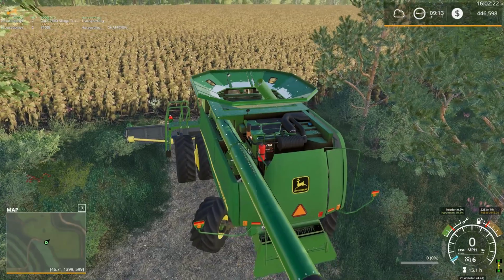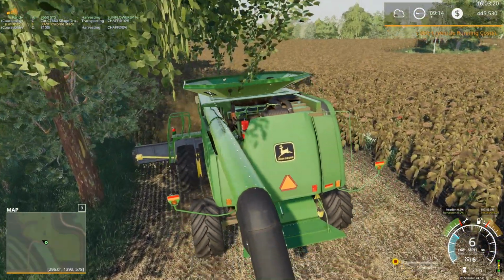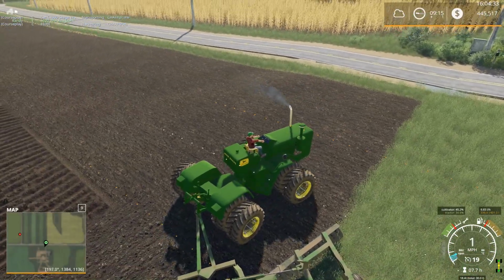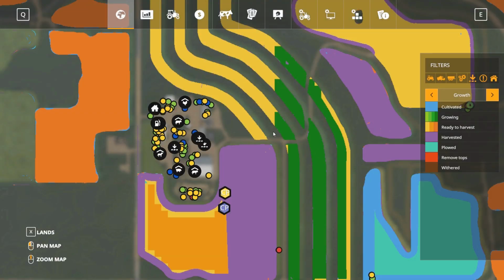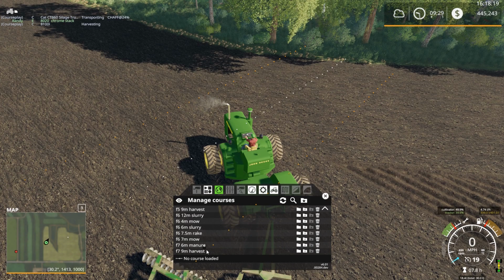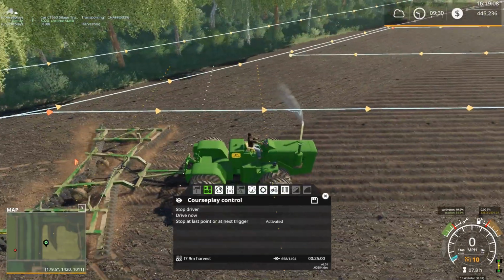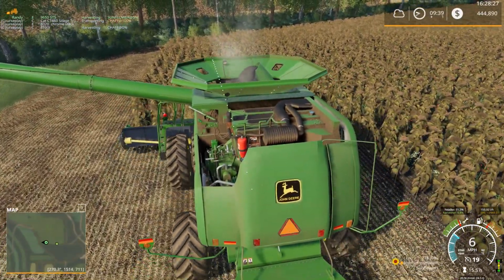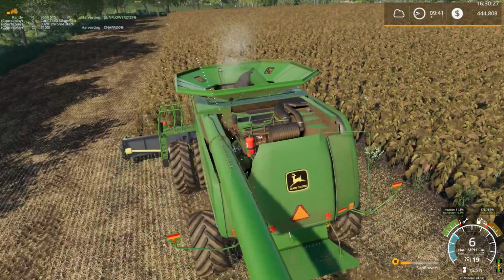Wrap Up With Sunflowers | E70 Autumn Oaks | Farming Simulator 19